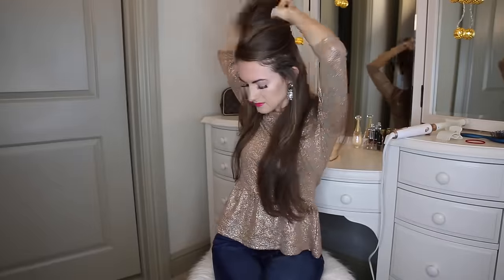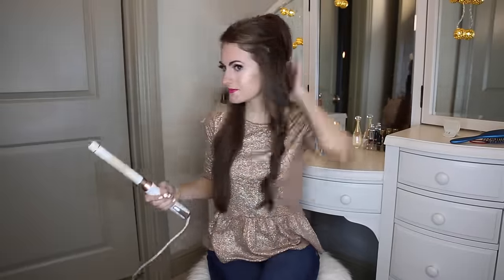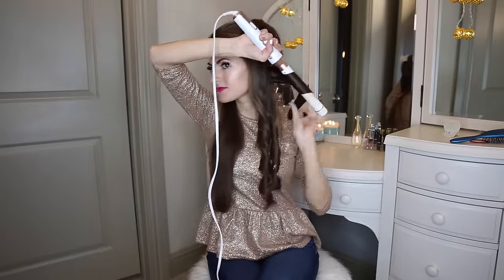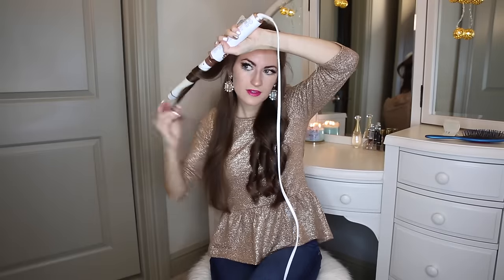How I Curl My Hair!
Check out this blog post for more of my haircare routine!

FYI This hair tutorial doesn't really take me an hour like I say in the video... more like 20 mins!

Products Mentioned:
T3 Curling Wand
Conair Pro Hair Clip
Heat protectant (not shown)

What I'm Wearing:
Top: Bar III from Macy's (last year)
Lipstick (color: Drive to Pink)

xoxo, Cait